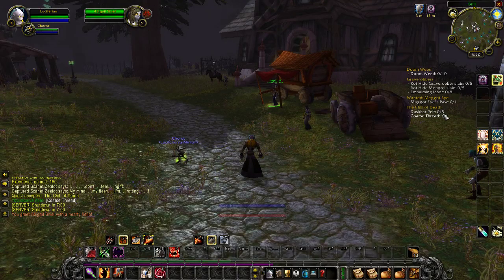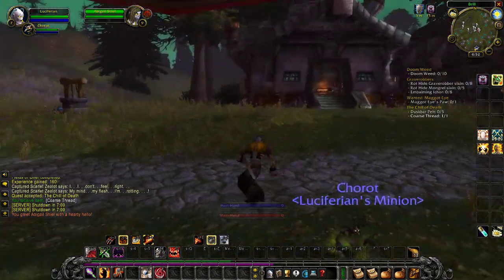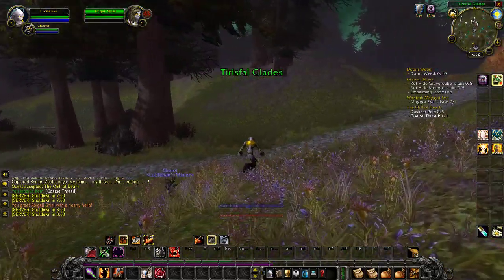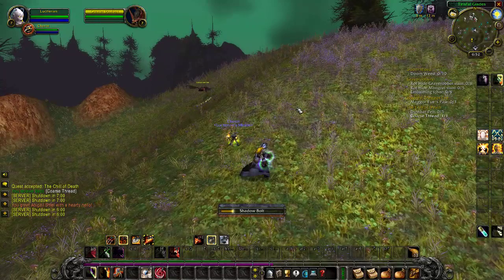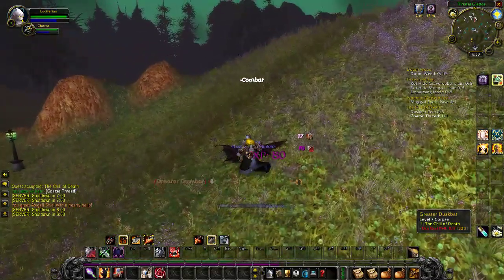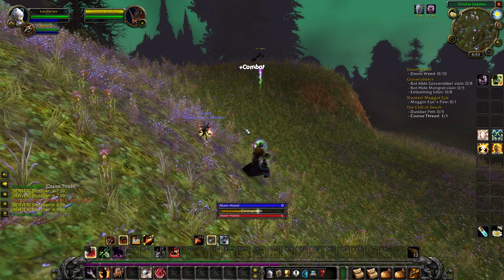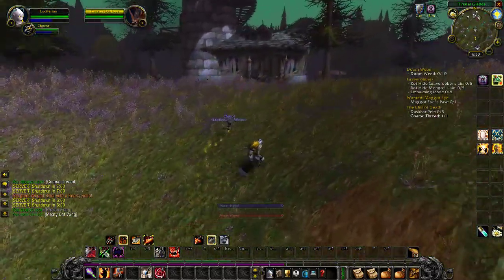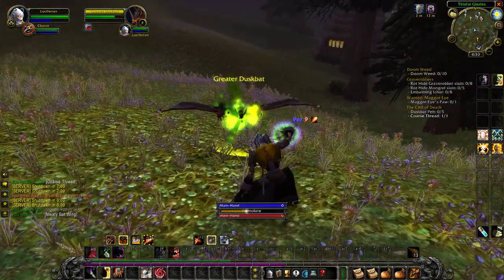Vanilla WoW Quest The Chill of Death